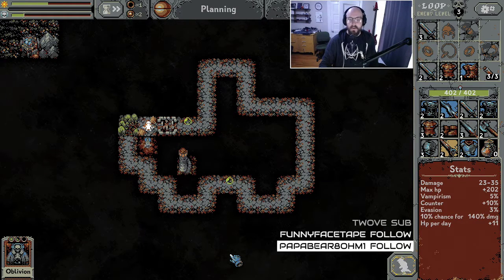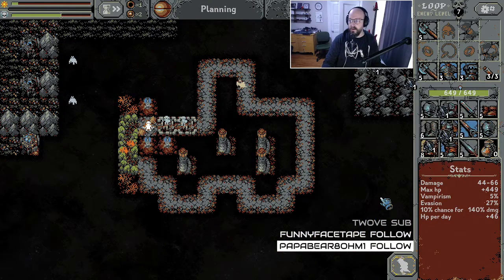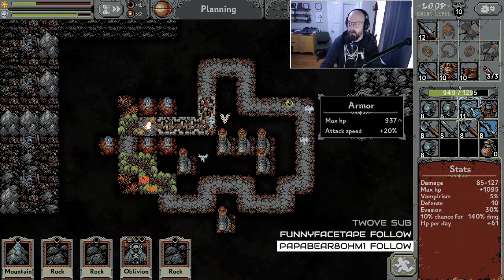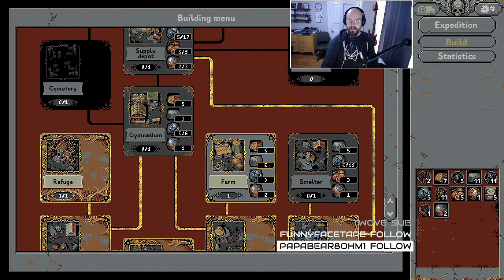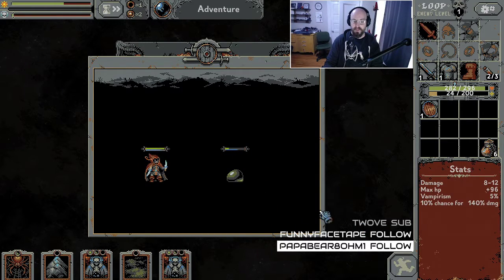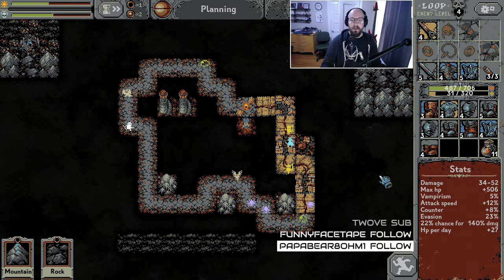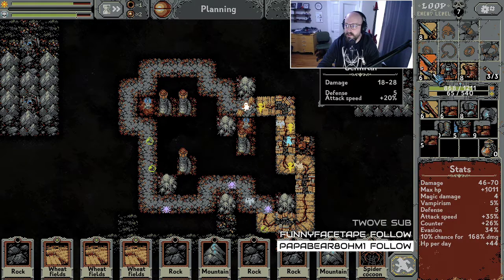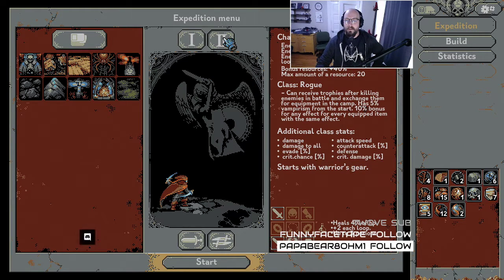Loop Hero: Episode 3 // Boss 1 is Kill?!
Spoiler Alert: there's more than one boss, and if I remember correctly I kill the first one in this episode?! (what, you think I re-watch these before I upload? time is a luxury, my friend)

This was streamed LIVE on Twitch, so if that sounds like something you're interested in, come check me out every weekday morning at 6am Eastern